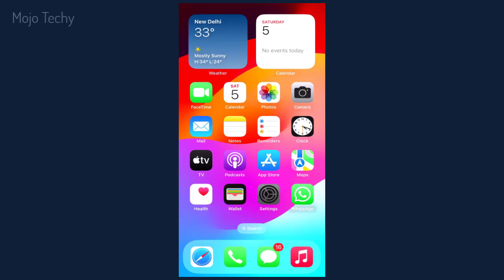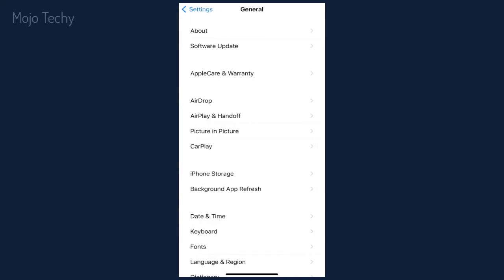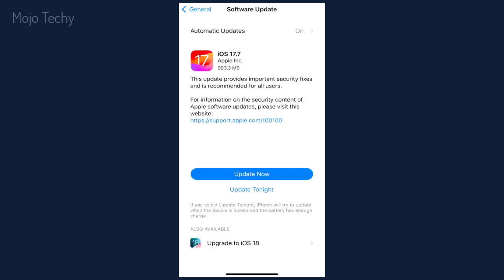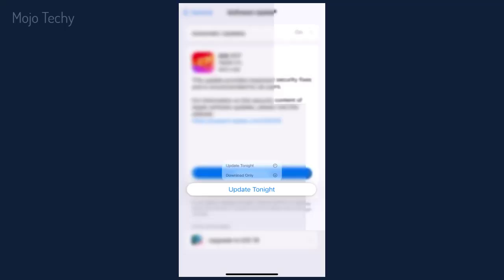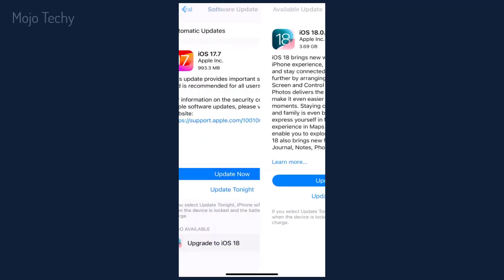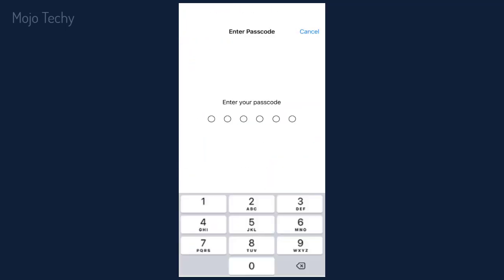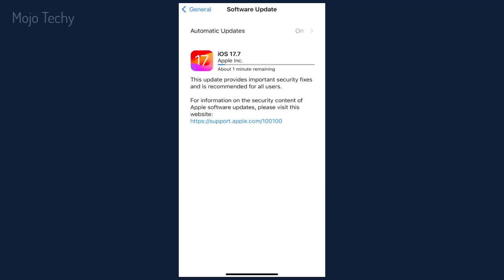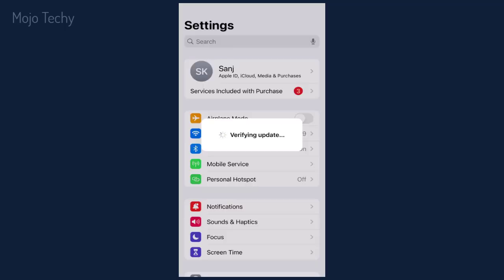ios 18 update - How To Update Software in iPhone